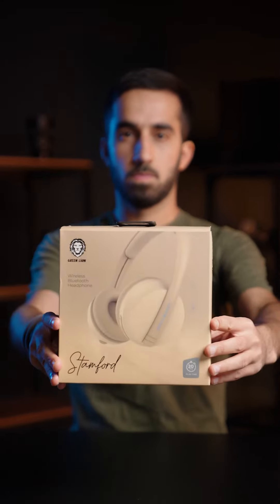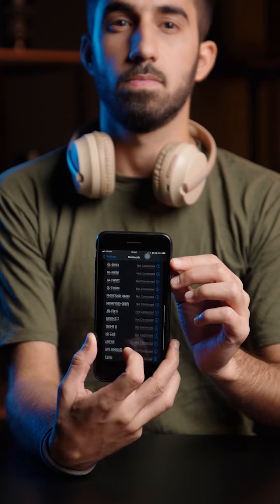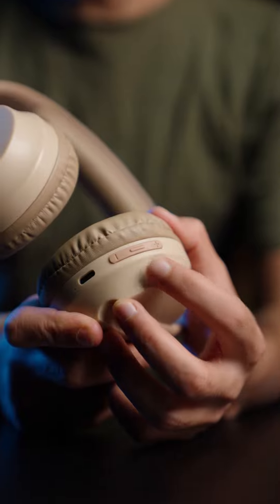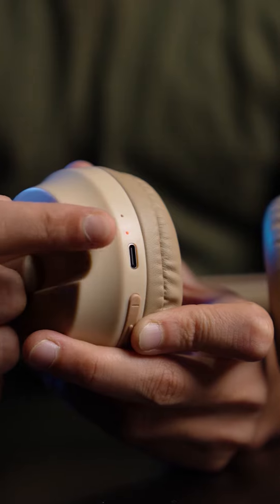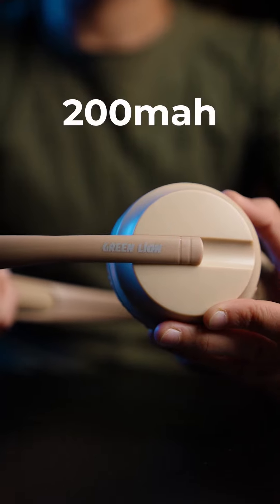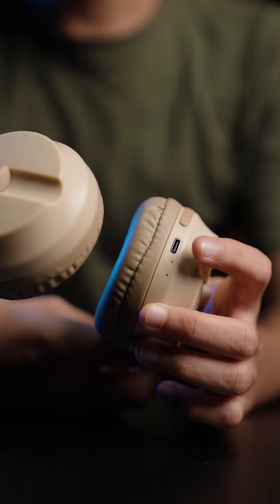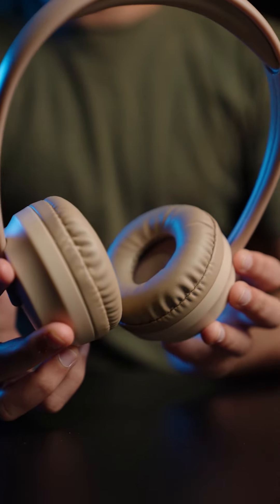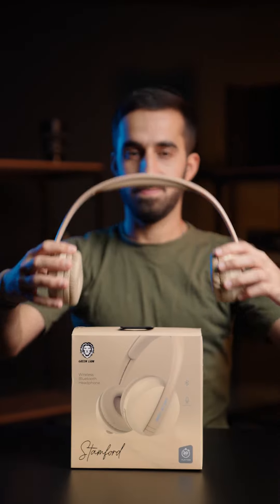Green Lion Stamford Wireless/Bluethooth Headphone - GNSTMFRDWHP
-Earphone Capacity: 200mAh
-Working Distance: 10m
-Charging Time 2Hrs
-20Hrs Play Time
-Microphone
-BT-5.3
-AUX